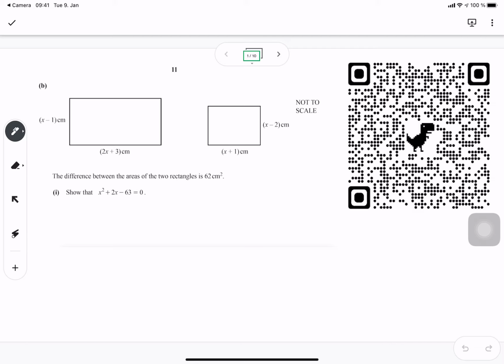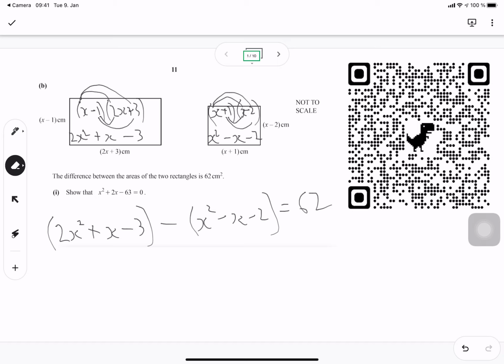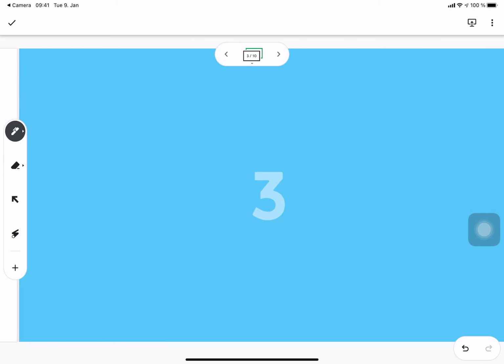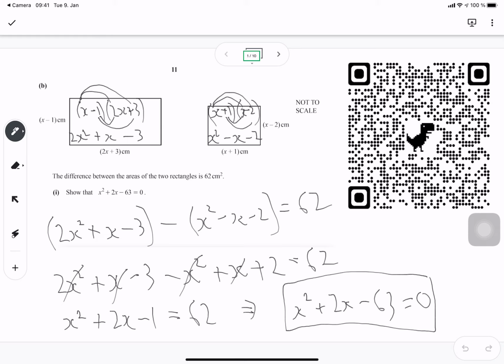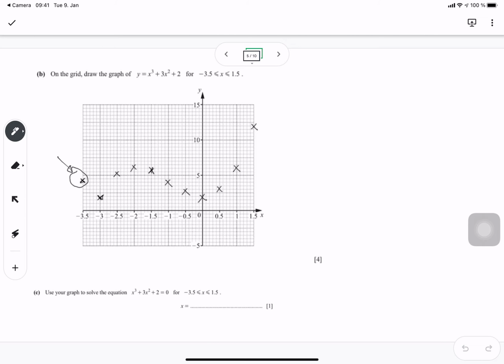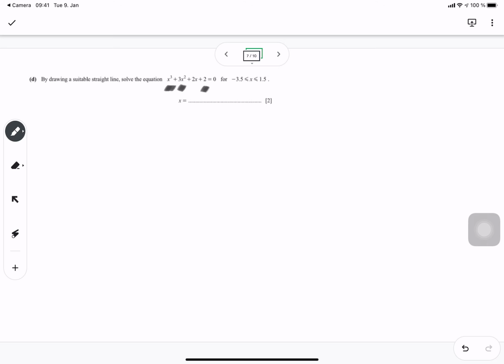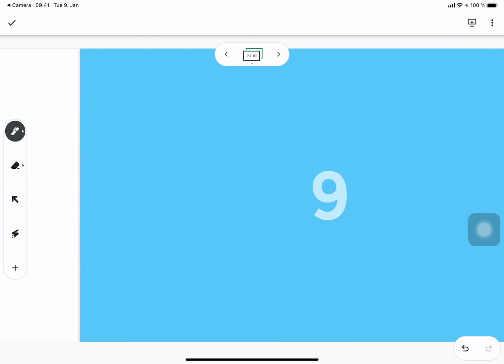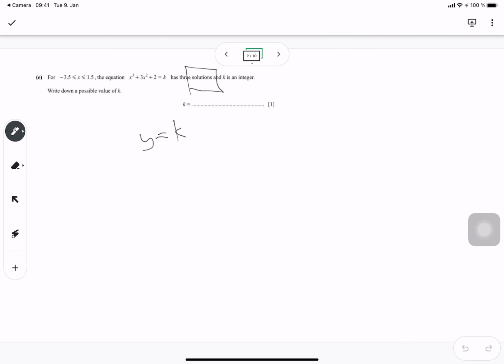iGCSE Mathematics 0580: Algebraic manipulation, factorising, solving quadratic and cubic function.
Here is a worked solution to 2 questions in a past exam.

edit:
on part (iii) when calculating the difference in perimeter there is an error. 7-2 is 5 and not 6!
This is reflected in the jamboard but not the video. This gives a final answer of 46 - 26 = 20 (before it was 18)